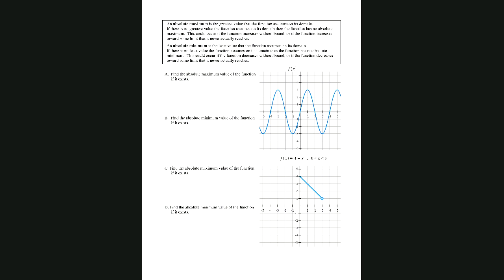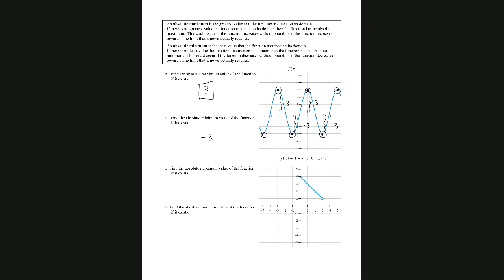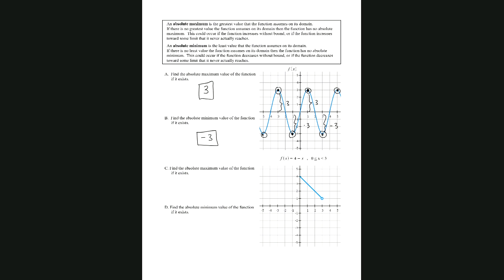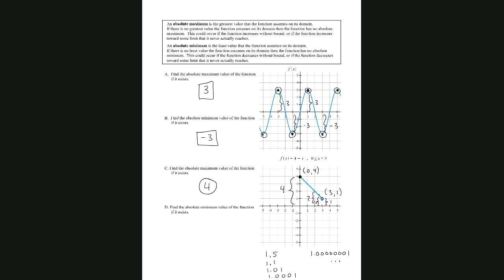Absolute Max and Min